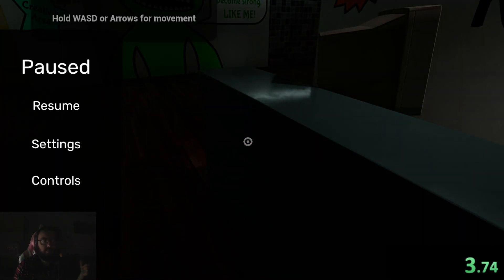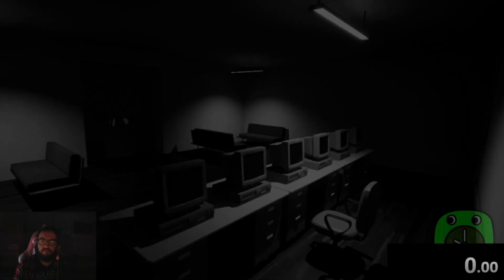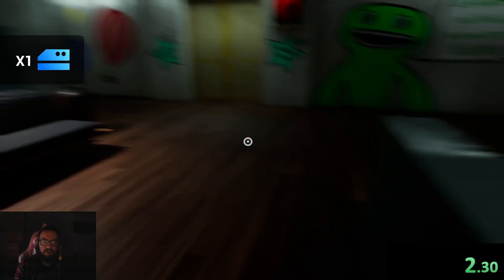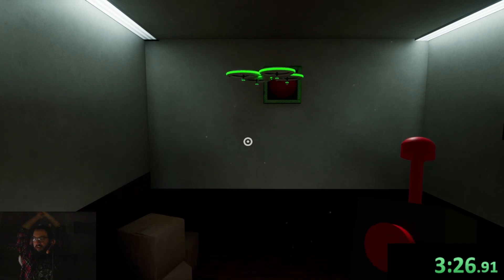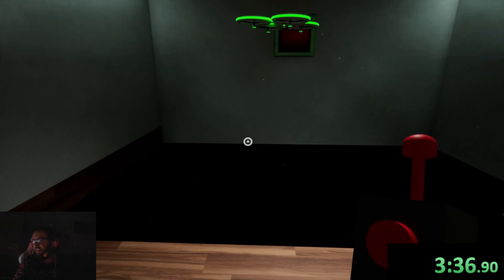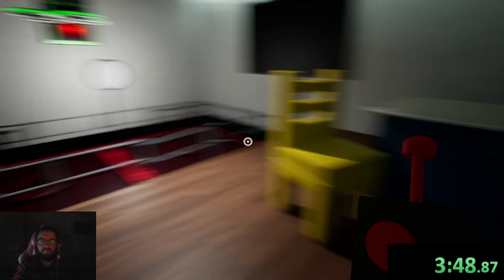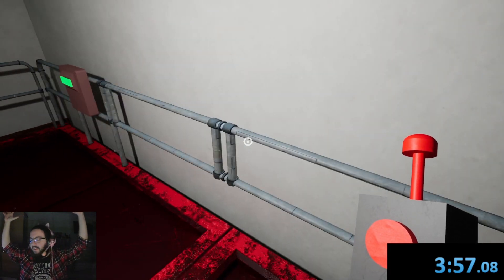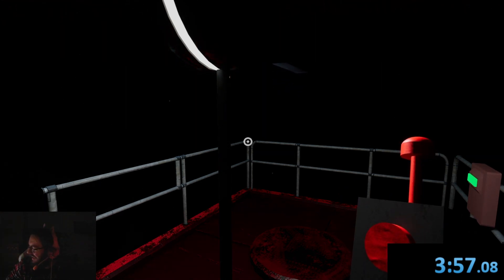Garten of Banban speedrun 3:56 any%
Proper speedrun starts at 1:50. I do not have the time without loads.